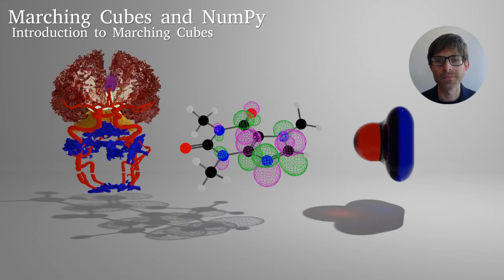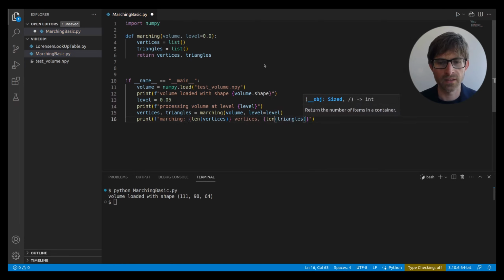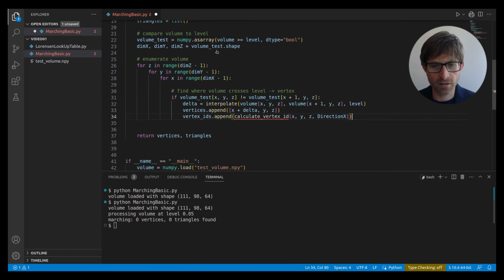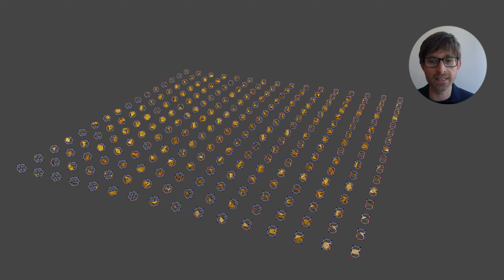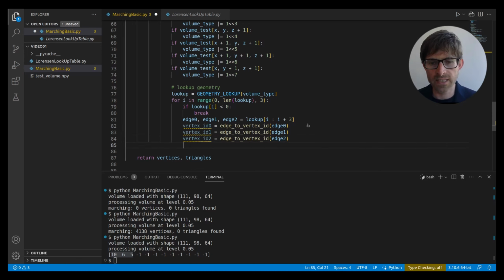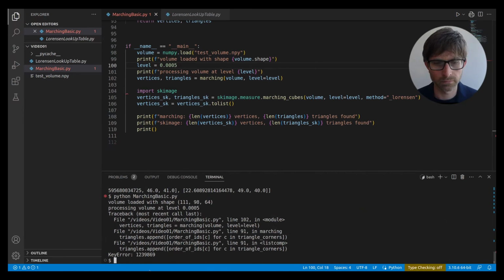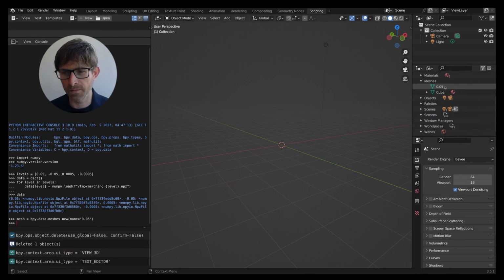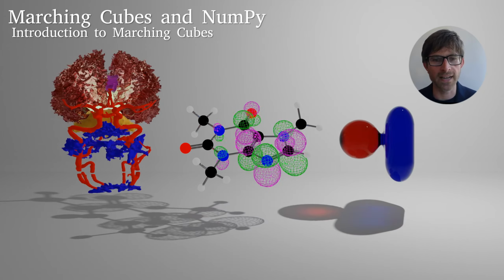Marching Cubes and Python NumPy: Introduction to Marching Cubes (with Blender!)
A detailed look at the basic marching cubes algorithm for isosurface generation from volume data with a complete coding walk-through and tutorial. Clear and comprehensive presentation with supporting animations.  Presentation of the results in Blender.

Video Content
0:00 Introduction to volume data
1:10 Exploring and Visualising example volume data
3:40 Marching cubes and isosurfaces
4:11 Loading the test volume
4:59 Defining the marching function
6:36 Comparing the volume to the level
7:24 Enumeration setup
8:36 Save vertexes at crossing points with linear interpolation
10:58 Calculating unique vertex ids for each vertex
14:27 Calculating volume type
17:24 Explaining how volume type relates to isosurface geometry
19:09 Opening the look up table and defining edge ids
21:45 Doing the geometry lookup
26:15 Converting vertex ids
27:53 Comparing results with sci-kit image
30:44 Fixing the error when the isosurface is bigger than the volume
32:54 Exporting the data
35:00 Visualising the data in Blender
41:27 Limitations and other approaches
42:20 Summary

Setup:
Ubuntu 22.04.2 LTS
Visual Studio Code 1.78.2
Python 3.10.8
NumPy 1.23.5
Blender 3.5.1

Part 2 will move all of the calculations to NumPy methods resulting in significant speed-up of code execution. It will be a detailed look into advanced NumPy slicing and indexing.